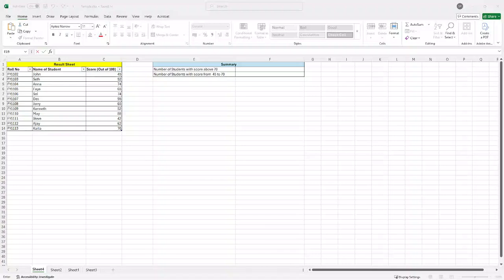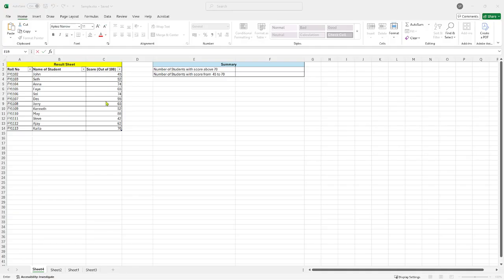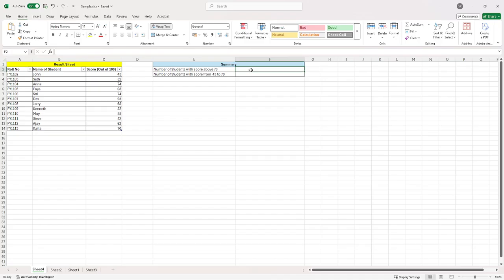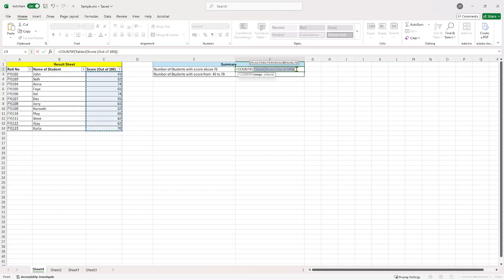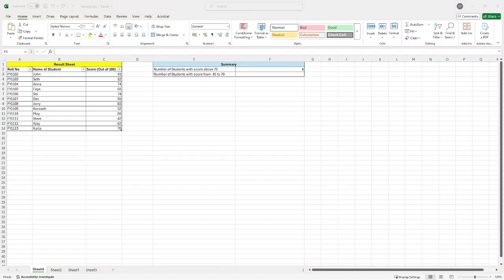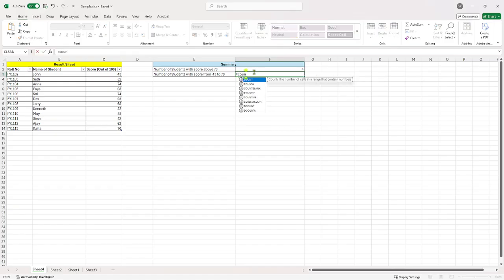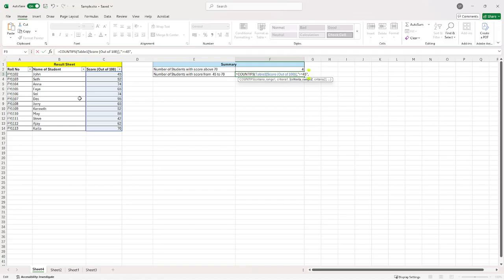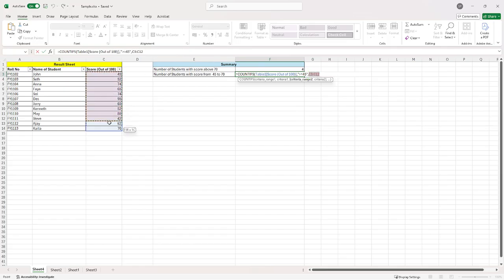How to Use COUNTIF and COUNTIFS in Microsoft Excel [Full Guide 2026]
In today's video we cover: how to use countif and countifs in excel, how to use countifs in excel, microsoft excel : count countif countifs, how to use countif function in excel, how to use countif function in excel easily, how to use countif in excel, how to combine vlookup and countif in excel, excel quick tips - how to use the countifs function, how to use countif function in hindi, how to use countifs in google sheets, countif & countifs formula in excel, how to use countifs formula in google sheets